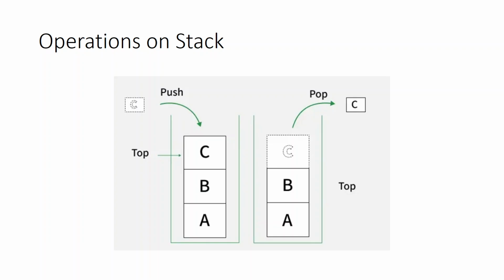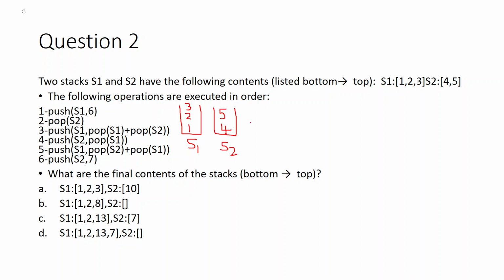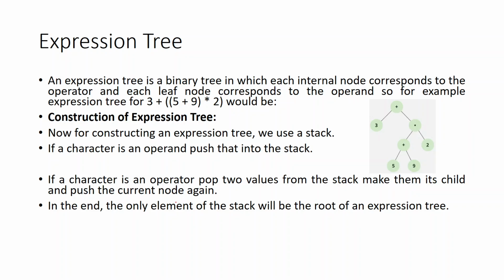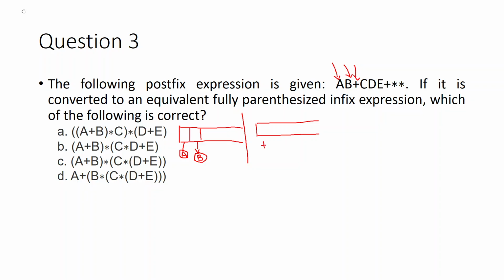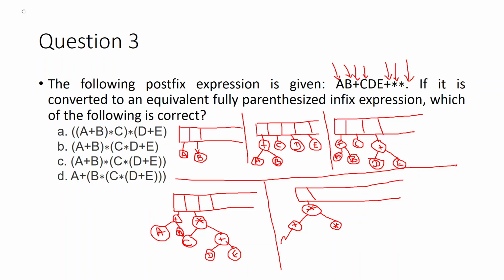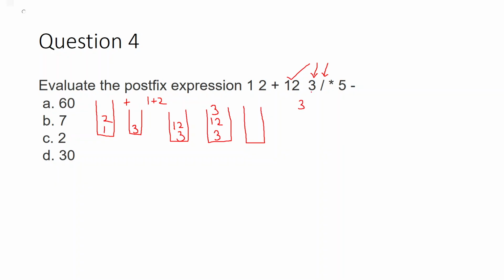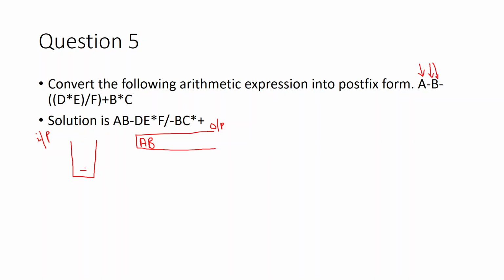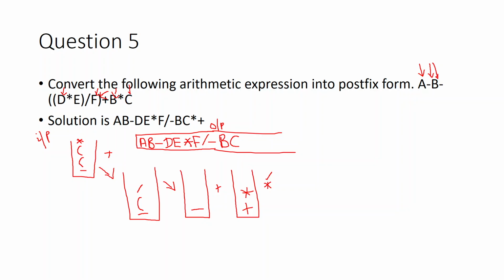Interview Tips on Data Structure - Part 1